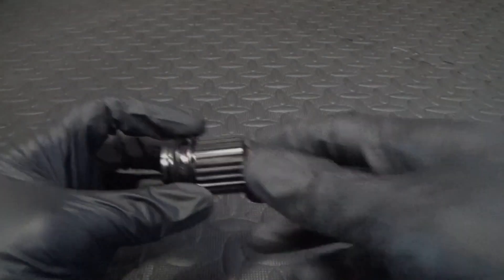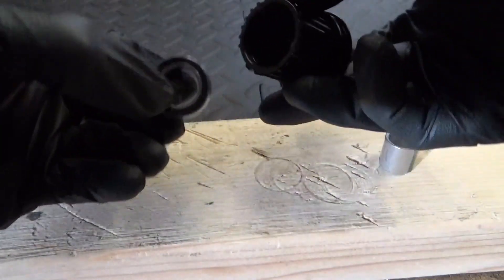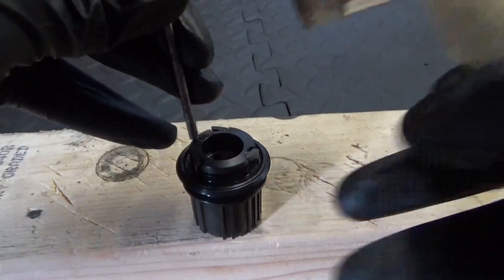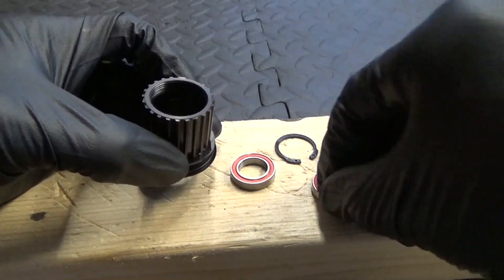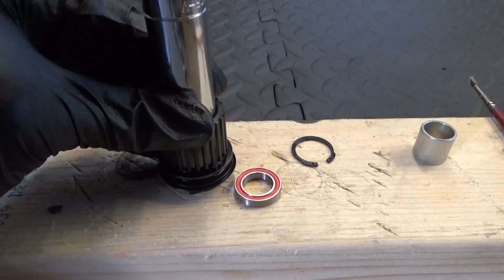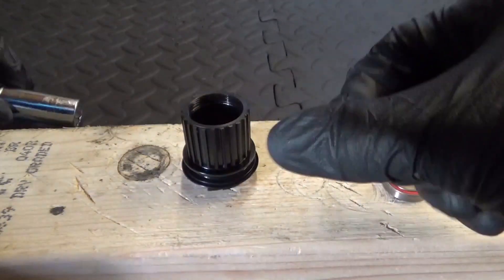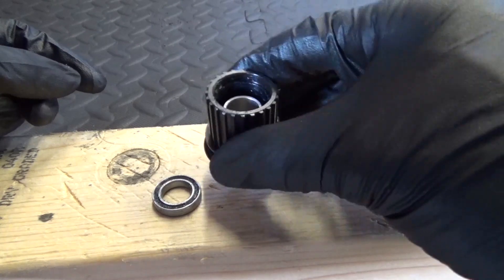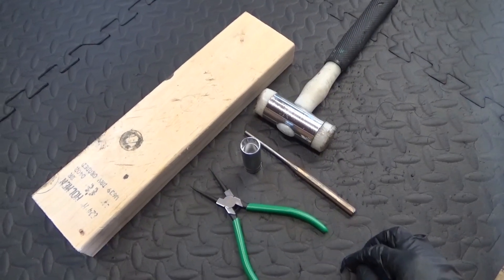DT Swiss Micro Spline 12 Speed Freehub Body Bearing Change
DT Swiss Micro Spline 12 Speed Freehub Body Bearing Change                                                        The freehub uses two 6802rs bearings